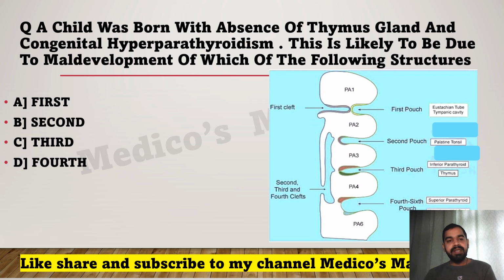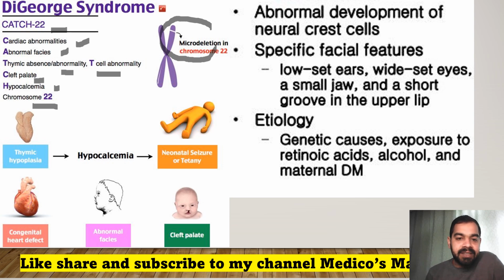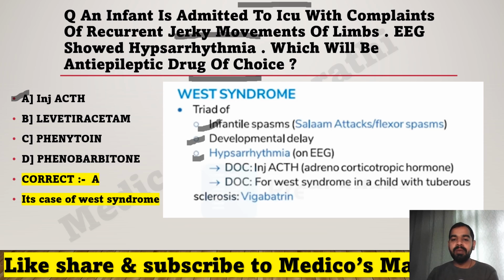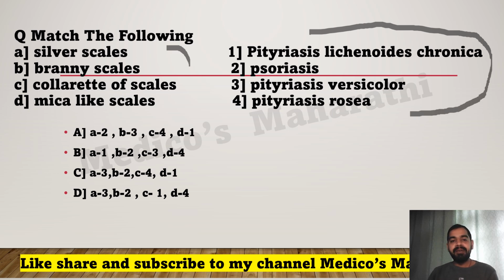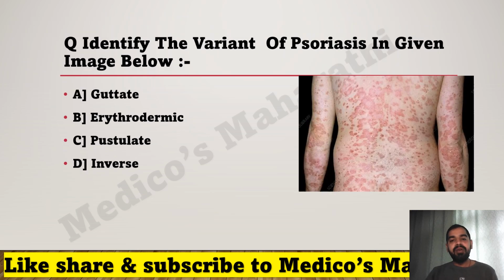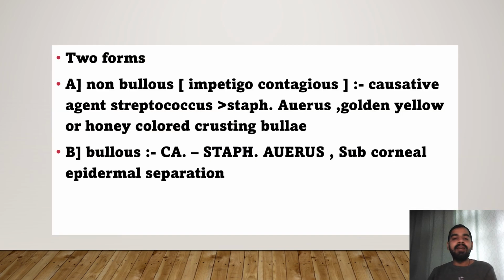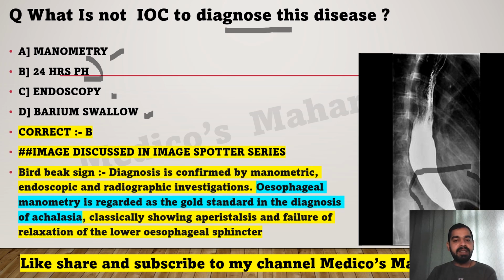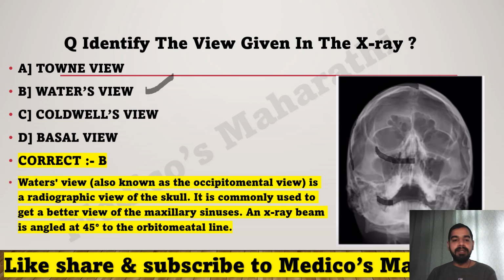Mini Mixed Bag Marathon Radiology | pediatrics | dermatology | Target NEETPG 2023 | AP Singh